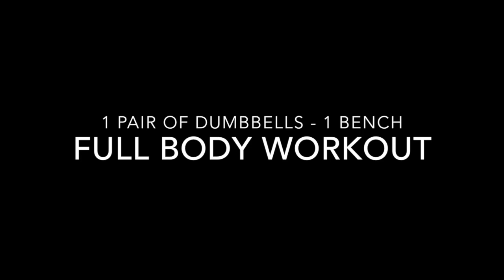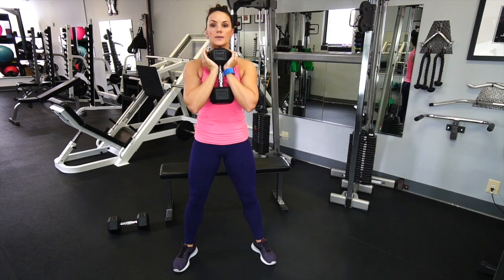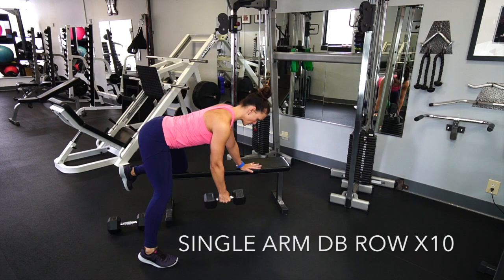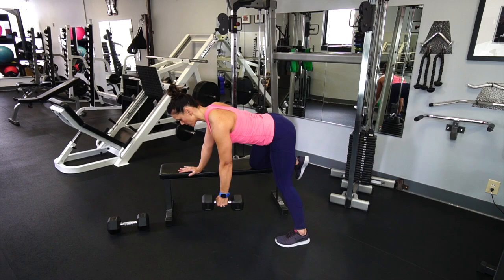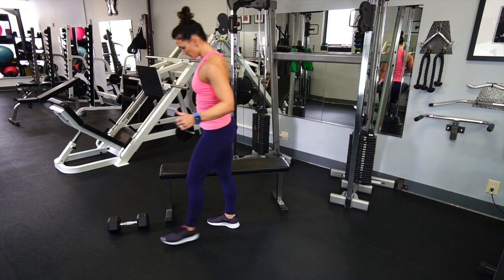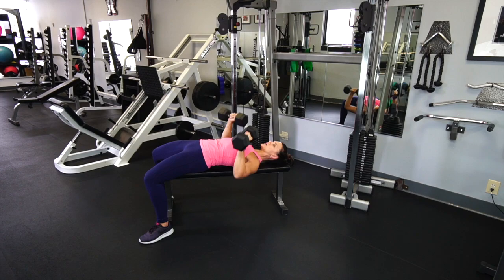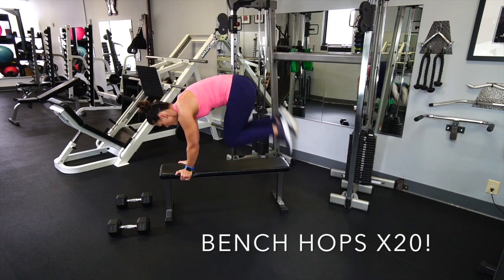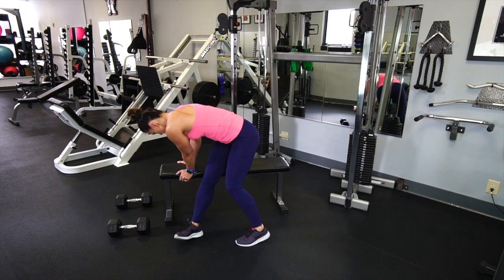1 BENCH - 2 DUMBBELLS - FULL BODY WORKOUT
Full body workout with 1 set of dumbbells and one bench!
Goblet Squats x10
Single Arm DB Row x10/side
DB Press x 10
Bench Hops x20

Rest for 1-2 min and repeat 3-4 x for a 20 min workout!